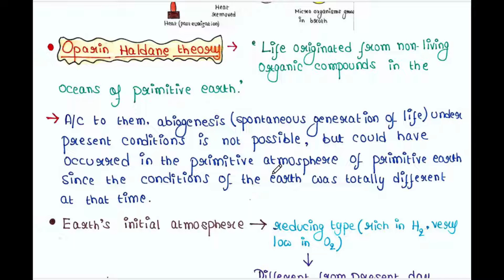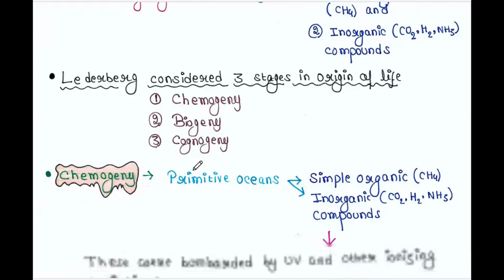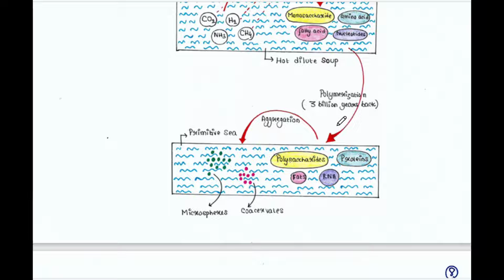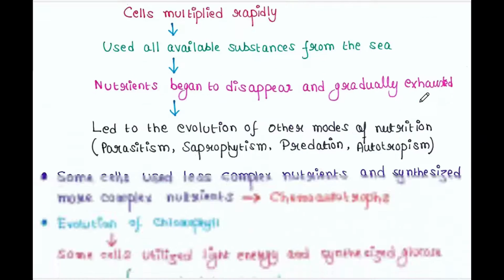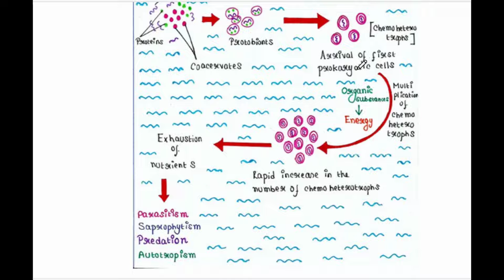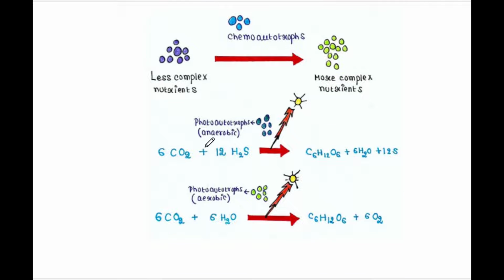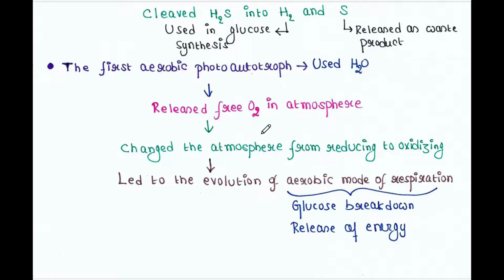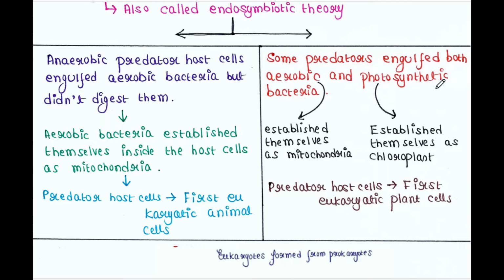Theories of evolution of life | Part 3 | Oparin Haldane theory | Handwritten notes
UPSC (Optional Zoology) notes are available: Biostatistics (Rs 150), Ecology (Rs 150), Ethology (Rs 150), Instrumentation (Rs 150), Genetics (Rs 250).